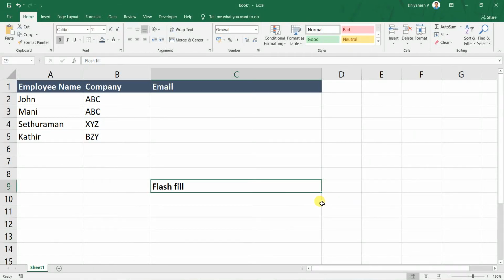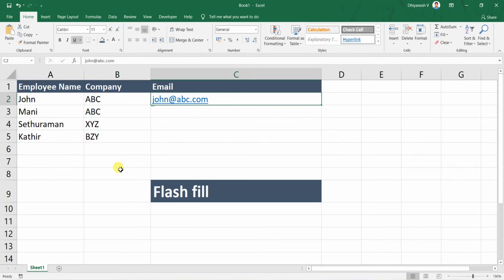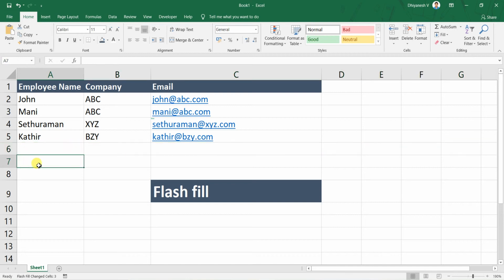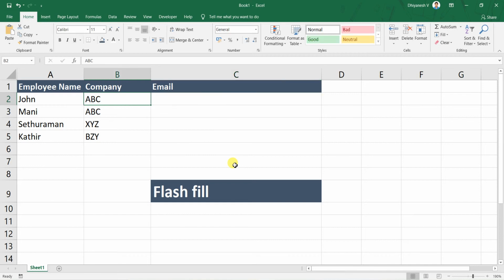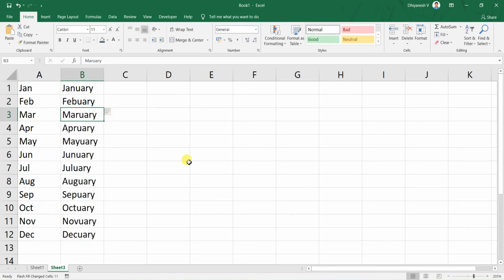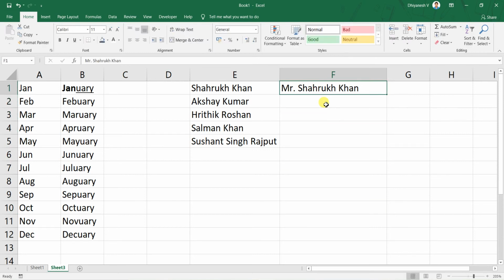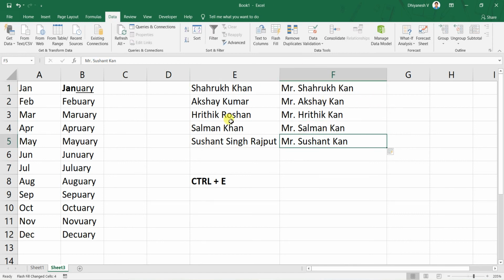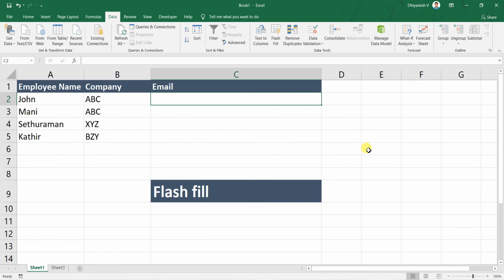Flash Fill Feature || Microsoft Excel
FLASH FILL

Identifies a pattern based on the previously entered values and applies the same logic to the other cells in an array.